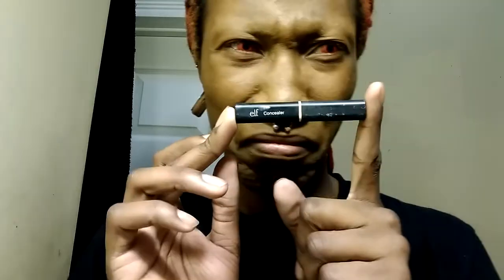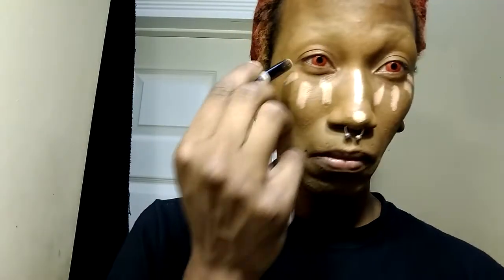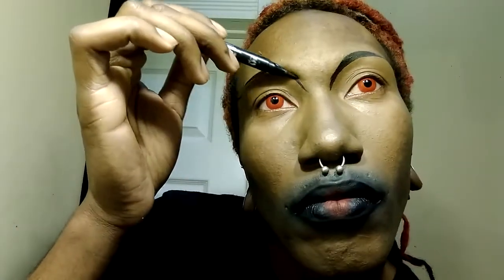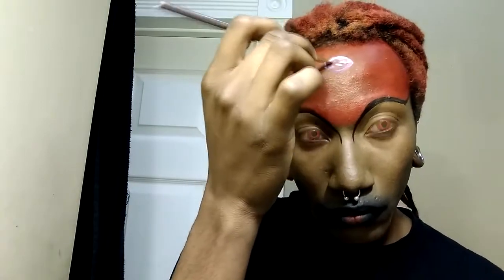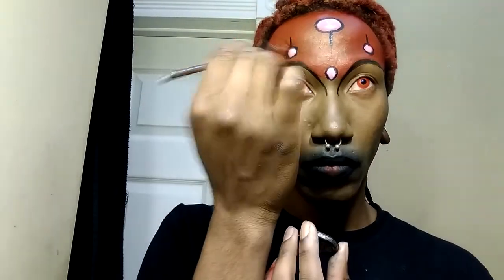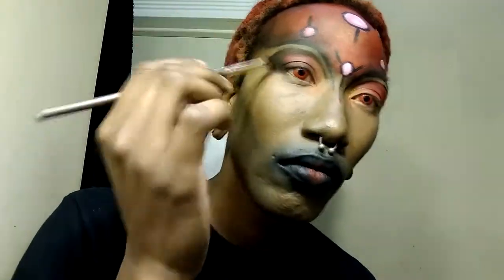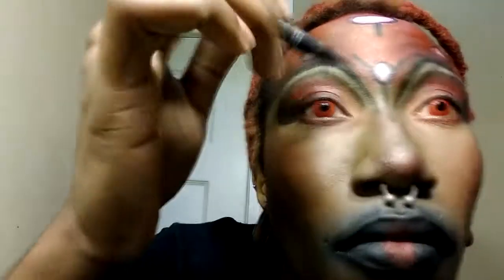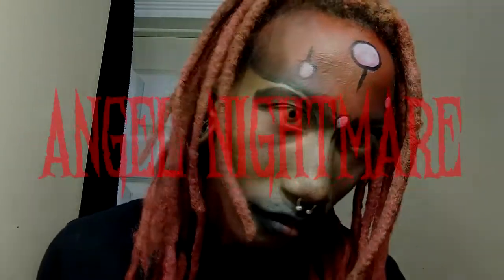Red Bug Makeup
Nyx Shine Killer
Elf Concealer(for highlight)
BH Cosmetics Brush Set
Kat Von D Lock-It Foundation Deep 74
BH Cosmetics Eye Shadow Palette
Kiss NY Matte Lipstick
Wolfe Hydrocolor Red
Mehron Paradise(Black)
N.Y.C. Liquid Eyeliner Pen
Nyx Liquid Suede Lipstick
Ben Nye Clown White
Ben Nye Neutral Set

Makeup I use: